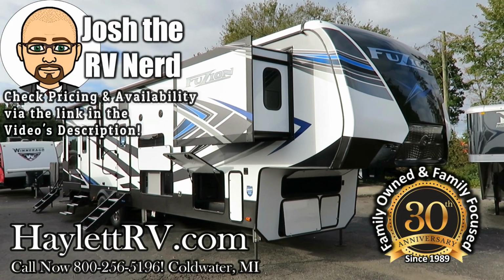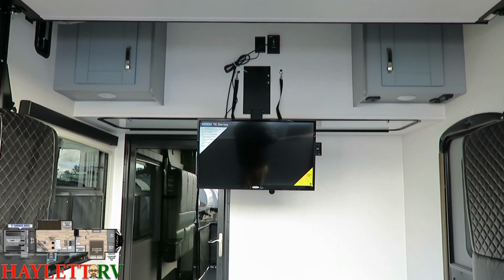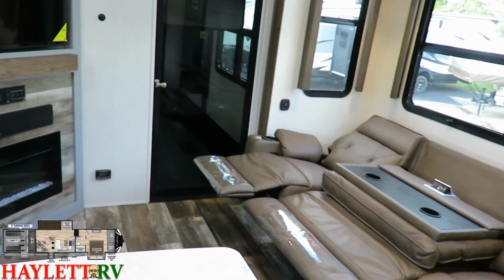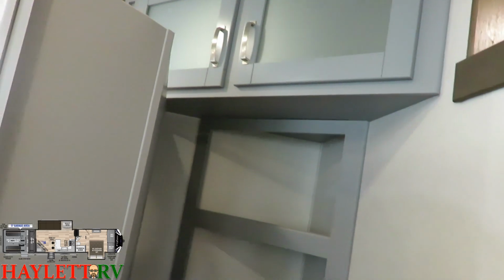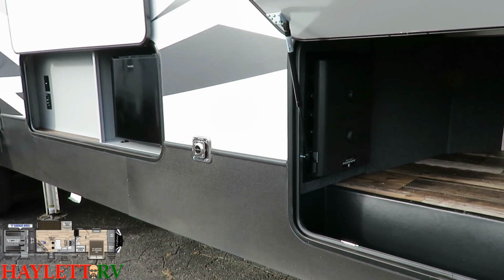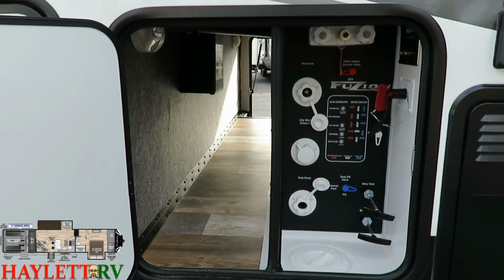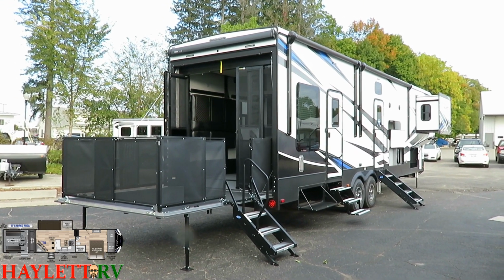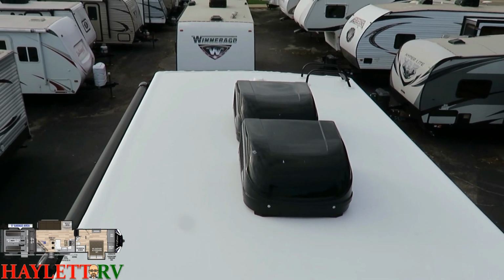(SOLD) 2020 Fuzion 369 Luxury Toy Hauler Keystone Fifth Wheel RV